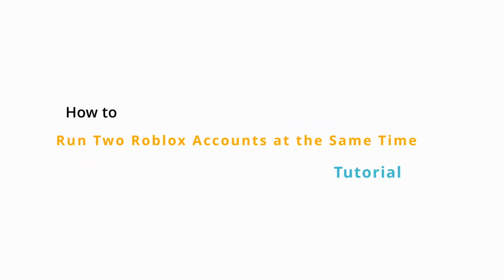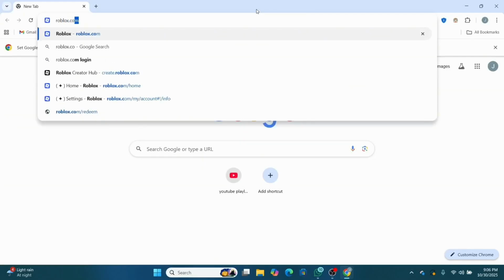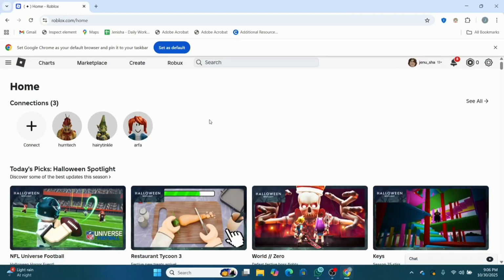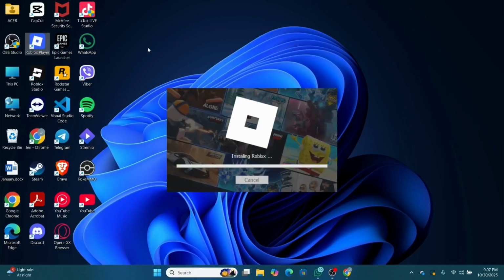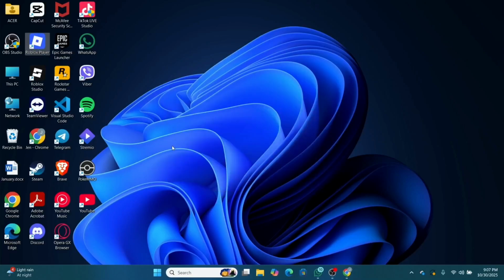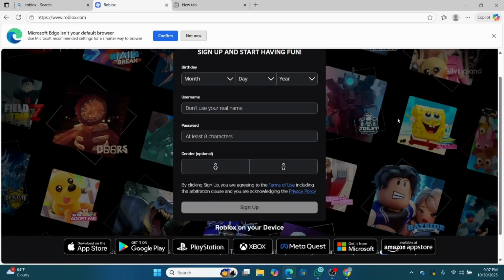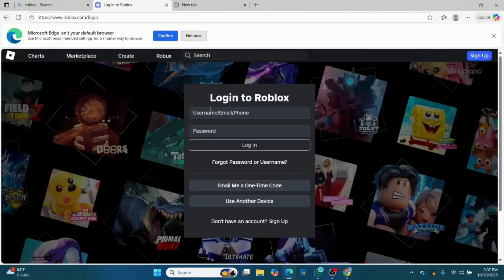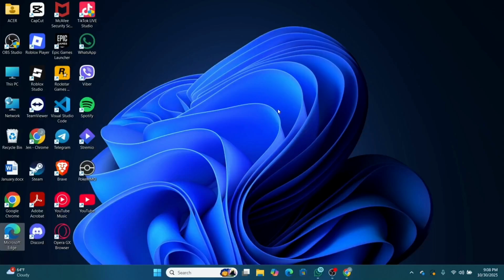How to Run Two Roblox Accounts at the Same Time on Windows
Want to run two Roblox accounts at the same time on Windows to play or trade more efficiently? This video will guide you through the steps on how to run two Roblox accounts simultaneously quickly and easily. Whether you're asking, "How do I play on two Roblox accounts at once?" or need help setting up multiple Roblox sessions, this tutorial has you covered. Learn the steps to open and manage two Roblox accounts on one PC without issues. Watch now to see how you can run two Roblox accounts at the same time on Windows today!

Timestamps:
00:00 How to Run Two Roblox Accounts at the Same Time on Windows
00:10 How Do I Play on Two Roblox Accounts at Once?